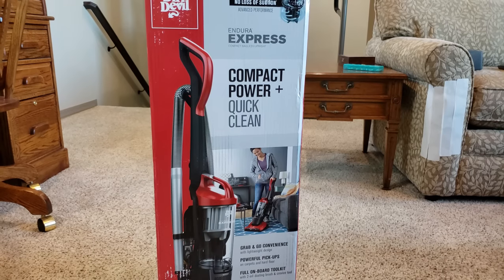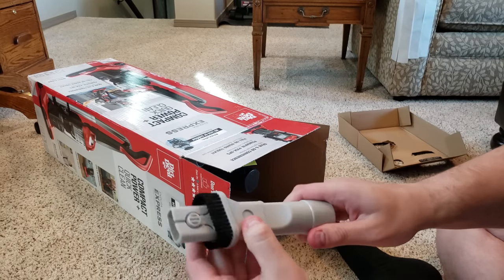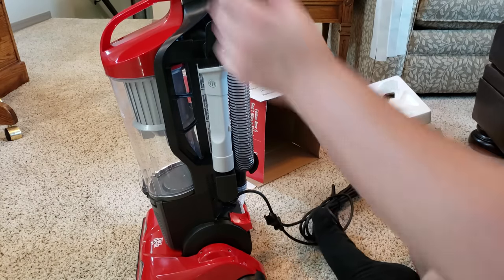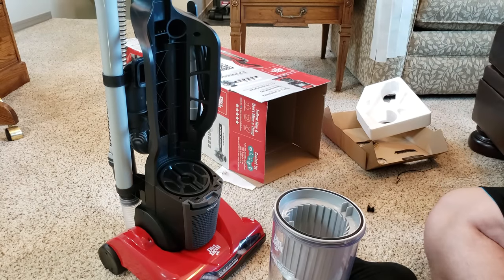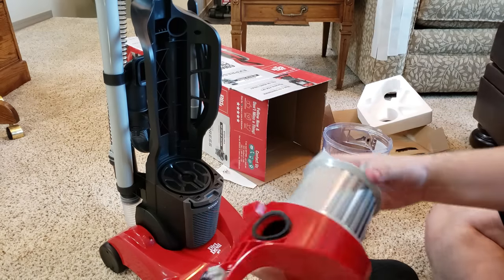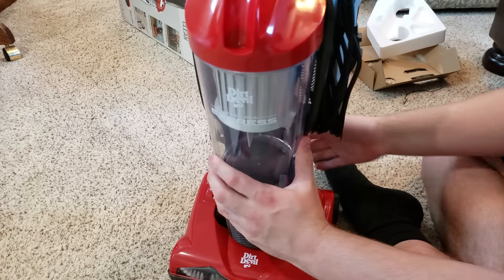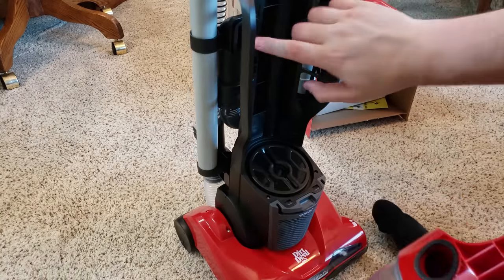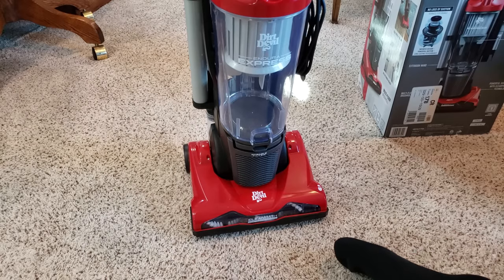Dirt Devil Endura Express, Unboxing and first impressions🤩